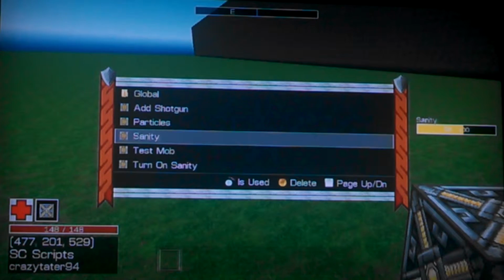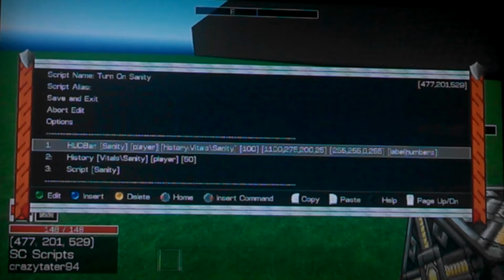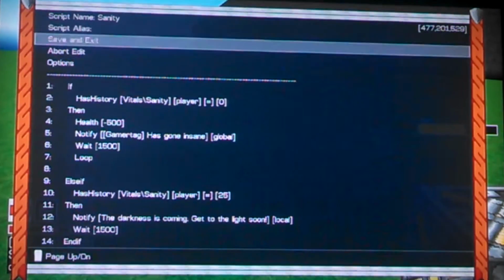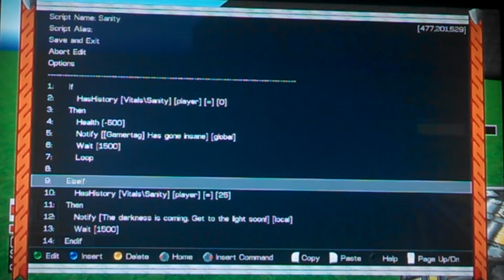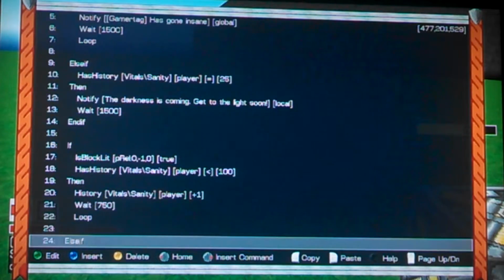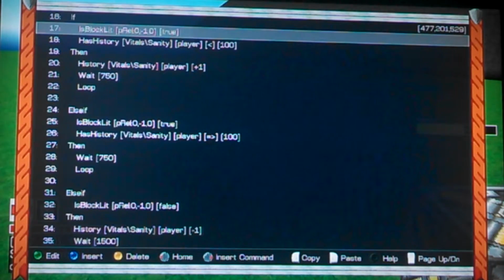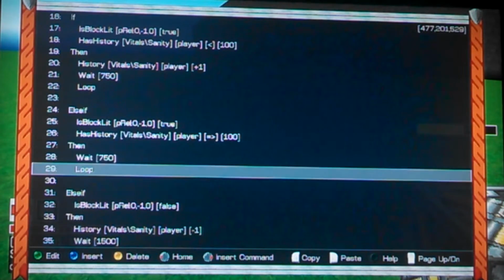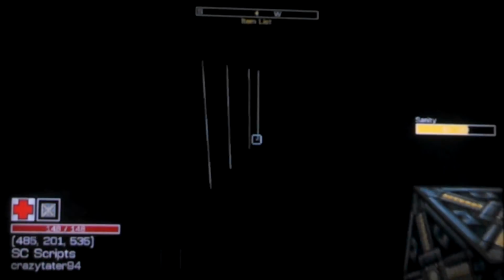SANITY system script (EASY)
In this video I teach you how to make a SANITY bar, that gives you sanity points if you are in the light, and takes them in the dark. It also makes you go insane it you reach 0 points.